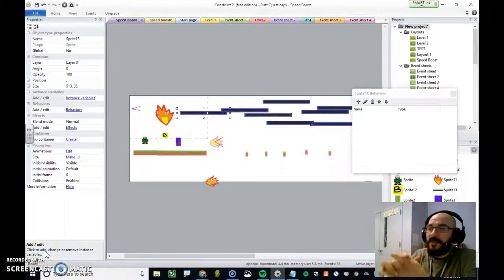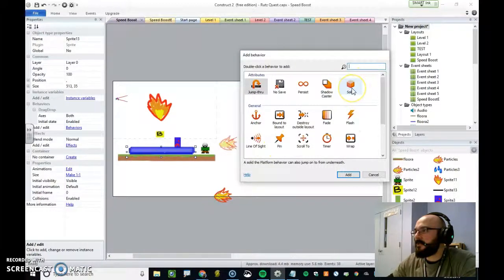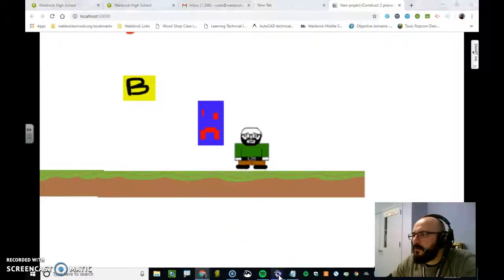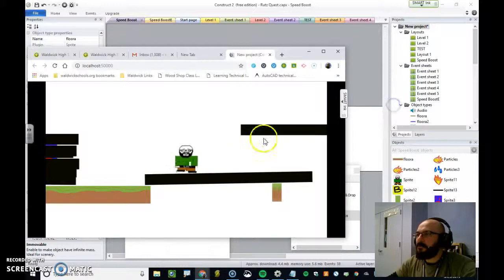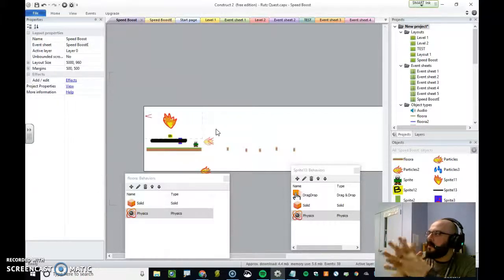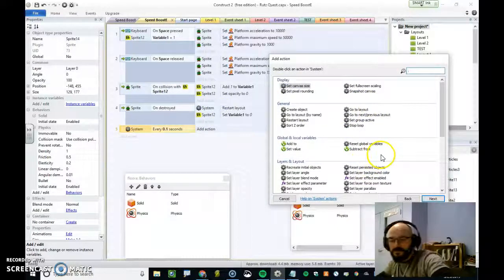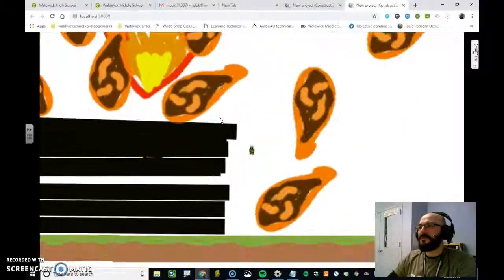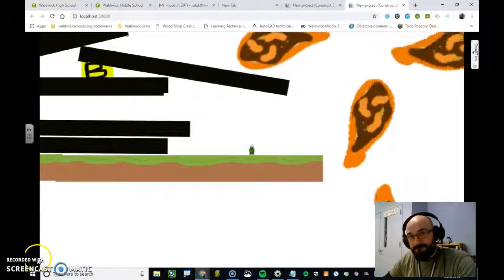Movable objects/physics/ random spawns